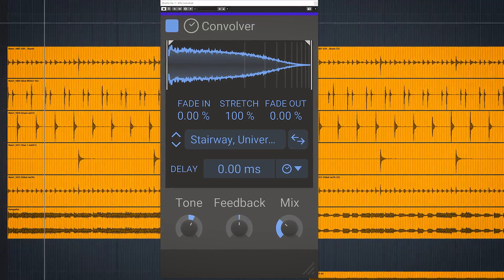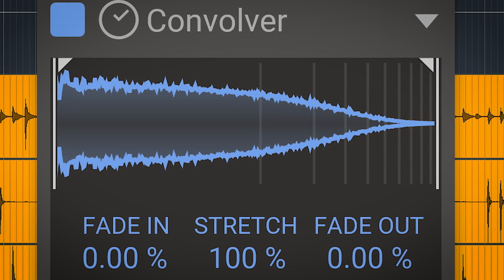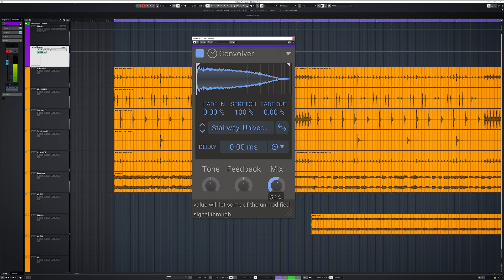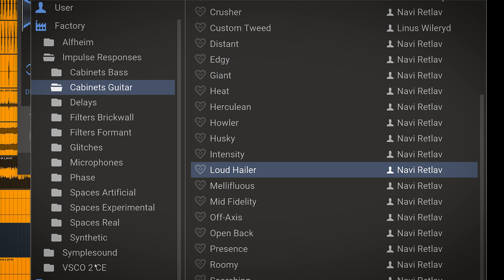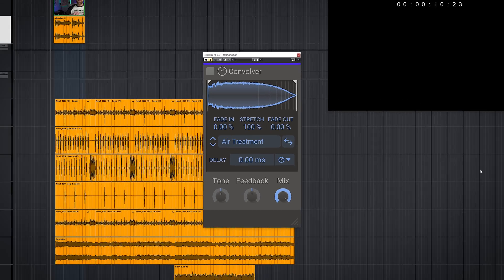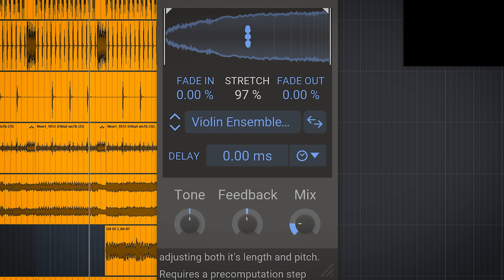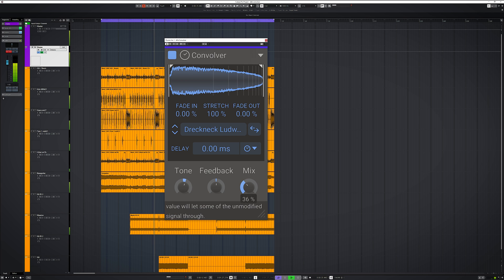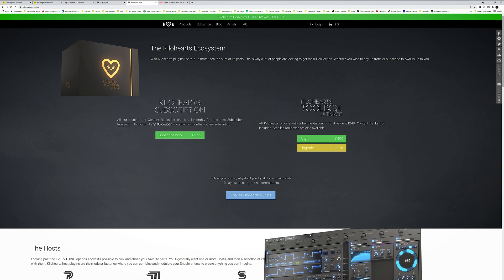300+ impulses with Kilohearts Convolver!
The Kilohearts Convolver is an impulse response player vst plugin and does more than a simple convolution reverb. In this video you'll learn if this pugin will fit your workflow.

Plugins:
Fabfilter Pro-Q3: